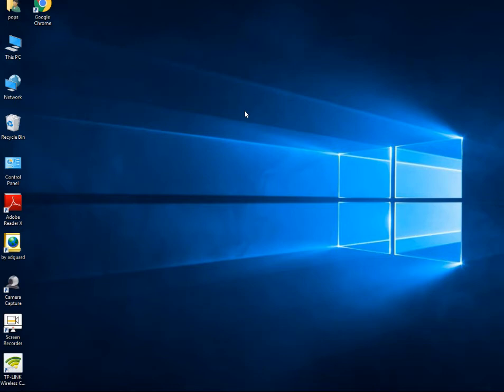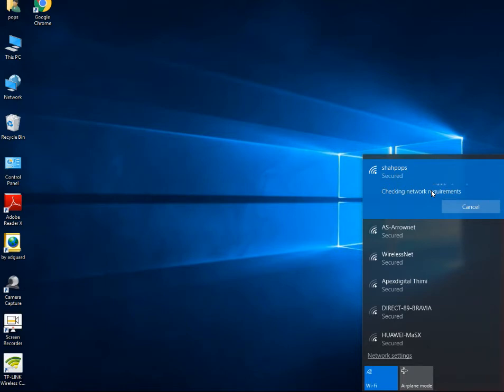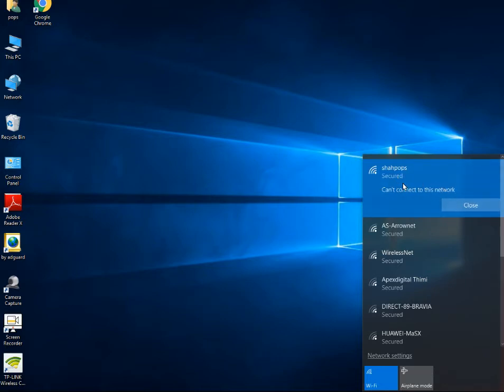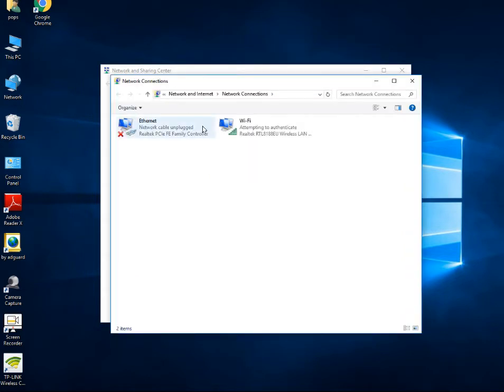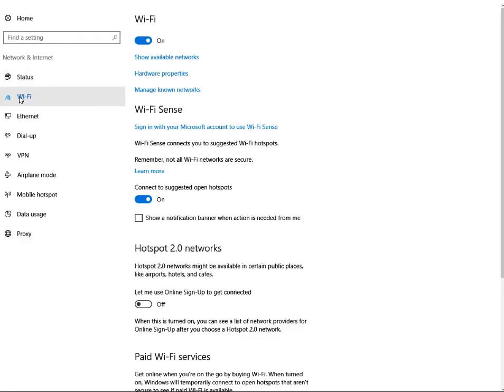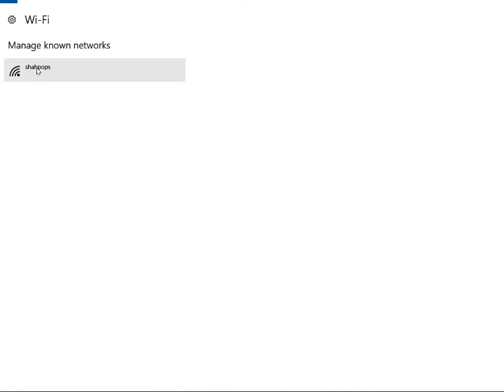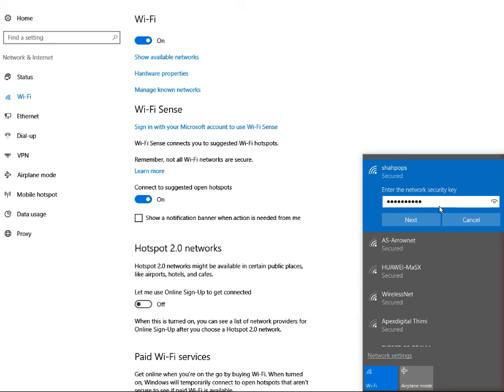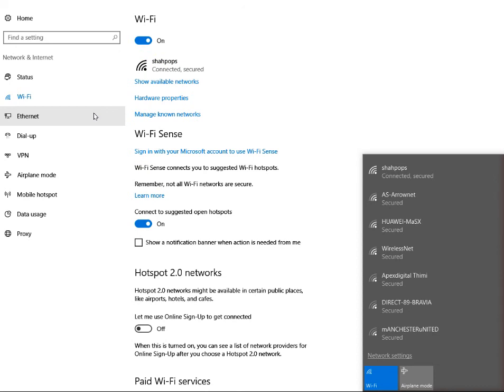how to change wifi network password in windows 11, 10